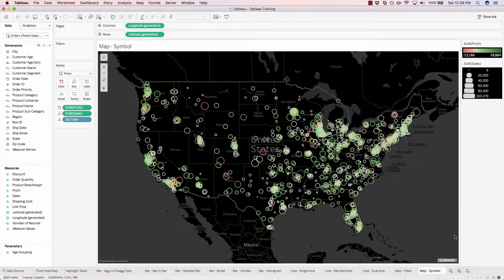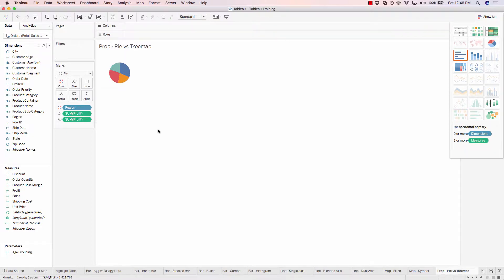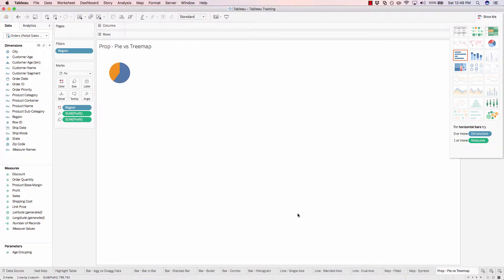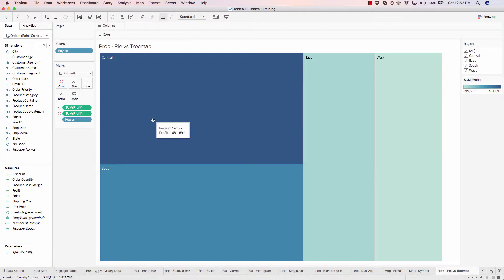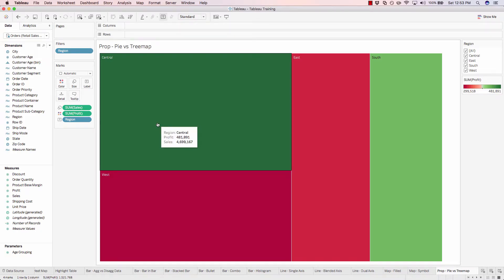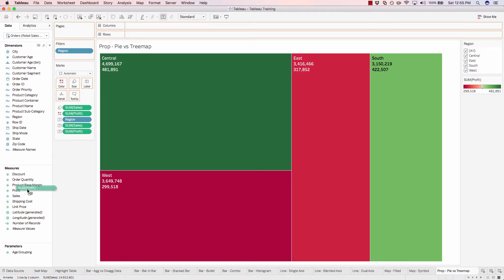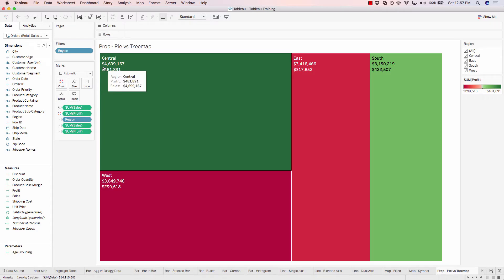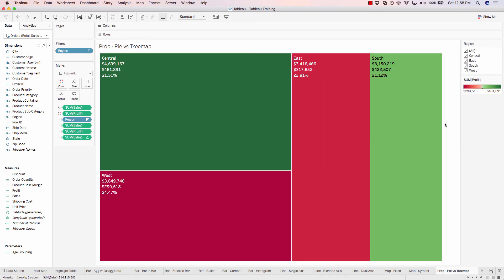Pie Charts vs Treemaps in Tableau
Not all charts are created equal.  Let's take a look at why you should think twice before using Pie Charts when Treemaps are available in Tableau! Access full course for only $10!